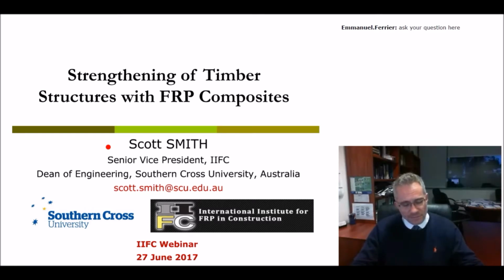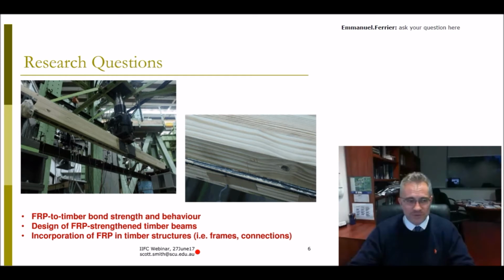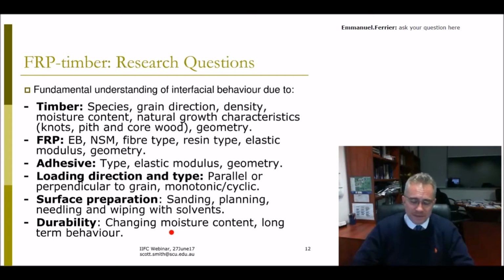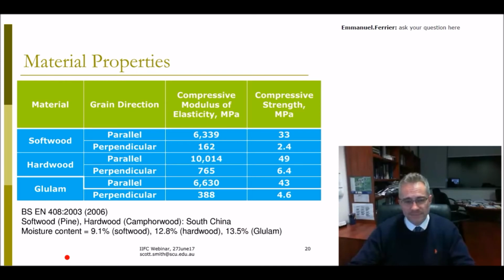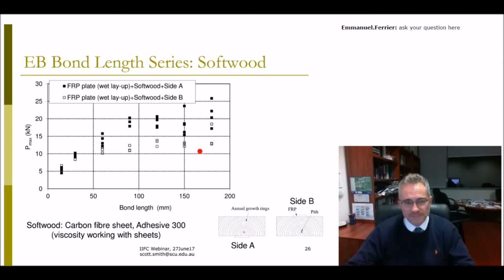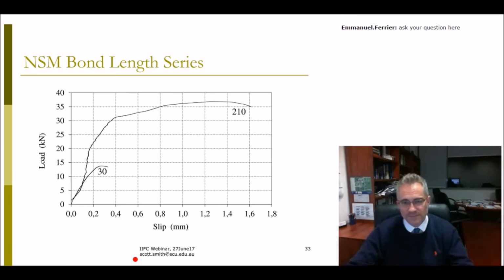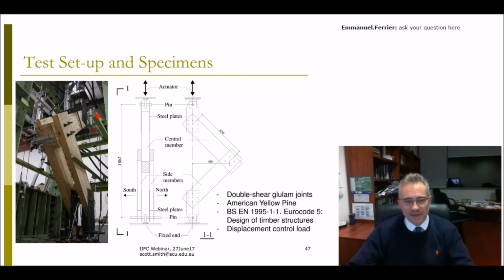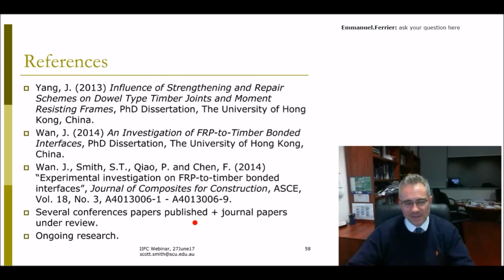Webinar 15: Scott Smith, Southern Cross University, Australia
Strengthening of Timber Structures with FRP Composites